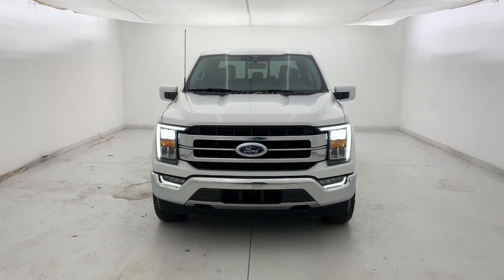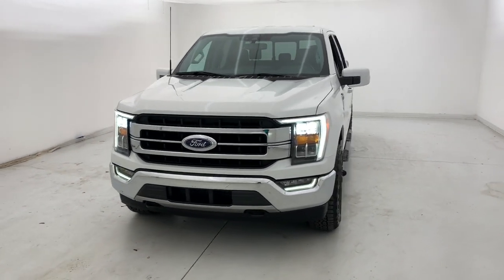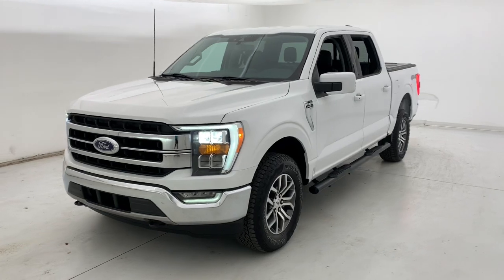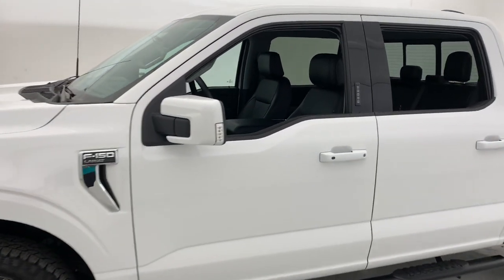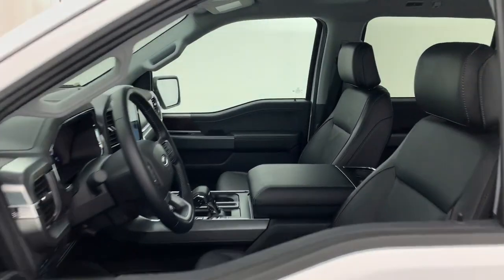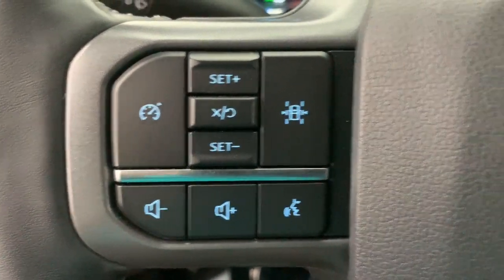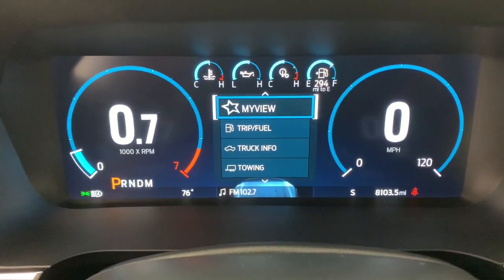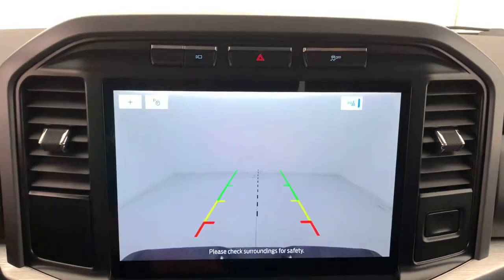2021 Ford F-150 Fort Lauderdale, Pompano Beach, Coral Springs, Hollywood, Plantation, FL MFC85269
Oxford White Used 2021 Ford F-150 Lariat available in Fort Lauderdale, Florida at Holman Honda. Servicing the Fort Launderdale, Pompano Beach, Coral Springs, Hollywood & Plantation, FL area.

Holman Honda
12 E Sunrise Blvd

Recent Arrival! Holman Honda of Fort Lauderdale is excited to offer this good-looking 2021 Ford F-150 Oxford White Lariat with the following features:brbrHEATED AND COOLED SEATS BACK UP CAMERA NAVIGATION / GPS LANE KEEPING ASSIST FORWARD COLLISION WARNING VALUE PRICED RECENT LOCAL TRADE 3 MONTHS FREE SIRIUS XM RADIO LOW MILES HARD BED COVER PWR TAILGATE LOCK PWR SLIDE REAR WINDOW F-150 Lariat 4D SuperCrew 3.5L V6 EcoBoost 4WD Oxford White 7 Speakers Adjustable pedals Class IV Trailer Hitch Receiver Equipment Group 500A Standard Onboard 400W Outlet Radio: AM/FM SiriusXM w/360L SYNC 4 w/Enhanced Voice Recognition Telescoping steering wheel Tilt steering wheel.brbrCARFAX One-Owner. Clean CARFAX. Priced below KBB Fair Purchase Price! Odometer is 16886 miles below market average!brbrAwards:br  * NACTOY 2021 North American Truck of the YearbrbrPrice does not include sales tax tags registration fees government fees electronic filing fee* of $149 and Pre-Delivery Service Charge* of $899. (* This charge represents costs and profits to the dealer for items such as inspecting cleaning and adjusting vehicles and preparing documents related to the sale.)
Navigation system: SYNC 4 Connected Navigation (w/Free 90-Day Trial)|Equipment Group 500A Standard|7 Speakers|AM/FM radio: SiriusXM with 360L|Radio data system|Radio: AM/FM SiriusXM w/360L|Air Conditioning|Automatic temperature control|Front dual zone A/C|Rear window defroster|Memory seat|Pedal memory|Power driver seat|Power steering|Power windows|Remote keyless entry|Steering wheel mounted audio controls|Speed-sensing steering|Traction control|4-Wheel Disc Brakes|ABS brakes|Dual front impact airbags|Dual front side impact airbags|Emergency communication system: SYNC 4 911 Assist|Front anti-roll bar|Front wheel independent suspension|Low tire pressure warning|Occupant sensing airbag|Overhead airbag|Brake assist|Electronic Stability Control|Exterior Parking Camera Rear|Auto High-beam Headlights|Delay-off headlights|Front fog lights|Fully automatic headlights|Panic alarm|Security system|Speed control|Auto Start-Stop Removal|Auto-dimming door mirrors|Bumpers: chrome|Heated door mirrors|LED Sideview Mirror Spotlights|Power door mirrors|Rear step bumper|Turn signal indicator mirrors|Adjustable pedals|Auto-dimming Rear-View mirror|Compass|Driver door bin|Driver vanity mirror|Front reading lights|Illuminated entry|Onboard 400W Outlet|Outside temperature display|Overhead console|Passenger vanity mirror|Rear reading lights|Rear seat center armrest|SYNC 4 w/Enhanced Voice Recognition|Tachometer|Telescoping steering wheel|Tilt steering wheel|Trip computer|Voltmeter|Heated front seats|Leather-Trimmed 40/20/40 Front Seat|Power passenger seat|Split folding rear seat|Ventilated front seats|Front Center Armrest w/Storage|Passenger door bin|Class IV Trailer Hitch Receiver|18 Machined-Aluminum Wheels|Alloy wheels|Variably intermittent wipers|3.31 Axle Ratio|HEATED AND COOLED SEATS|BACK UP CAMERA|NAVIGATION / GPS|LANE KEEPING ASSIST|FORWARD COLLISION WARNING|VALUE PRICED|RECENT LOCAL TRADE|3 MONTHS FREE SIRIUS XM RADIO|LOW MILES|HARD BED COVER|PWR TAILGATE LOCK|PWR SLIDE REAR WINDOW